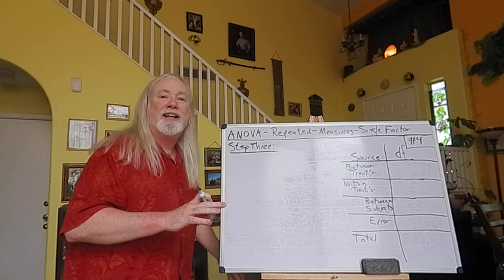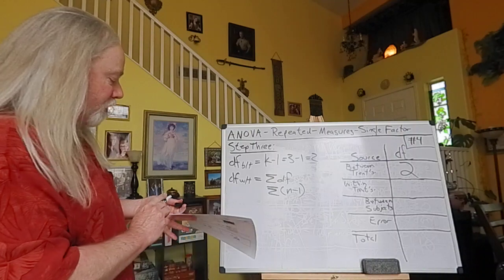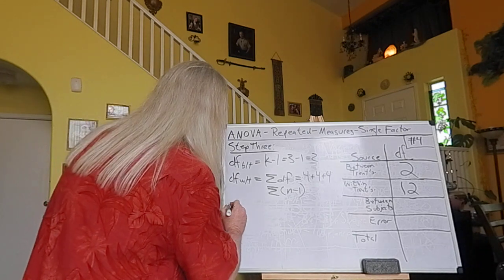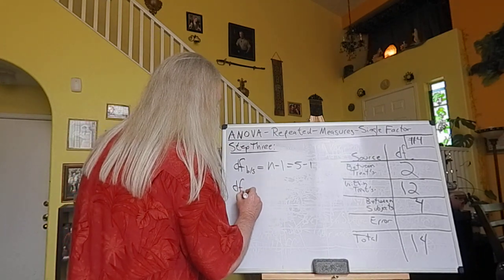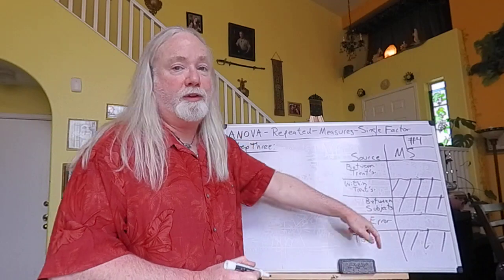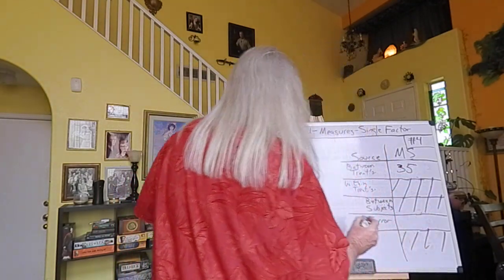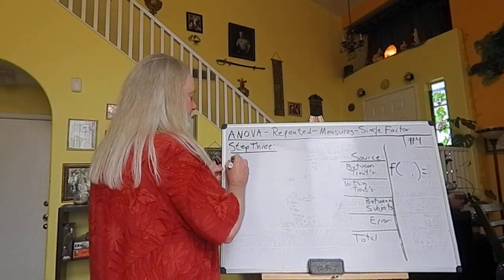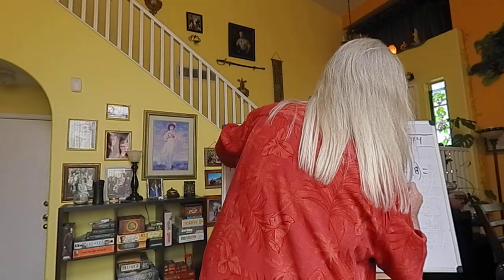PSY210 Chp 13 Part 6